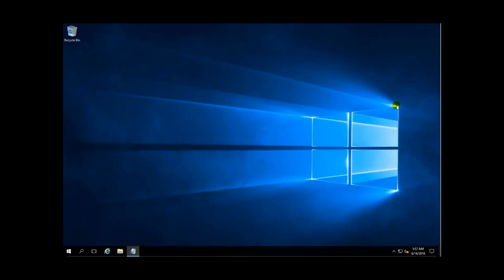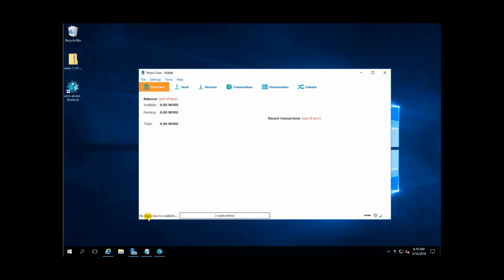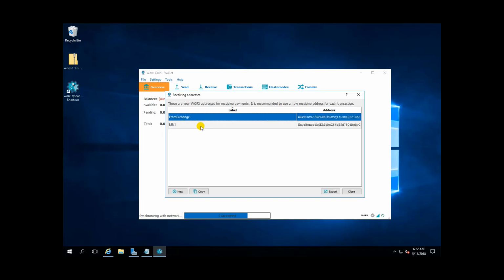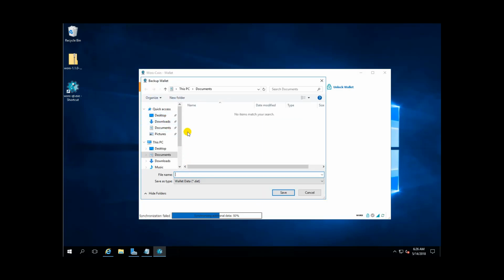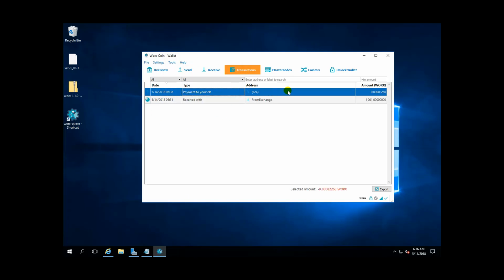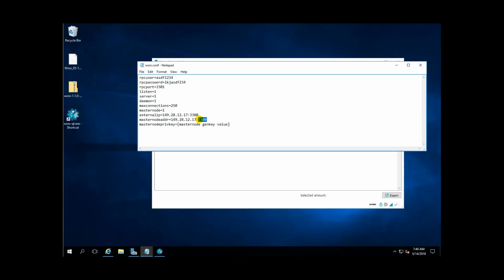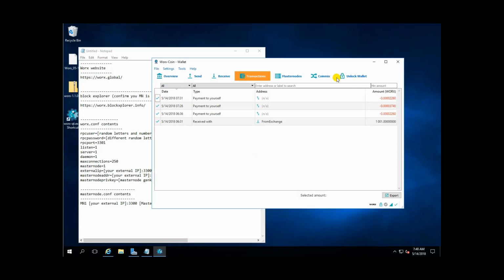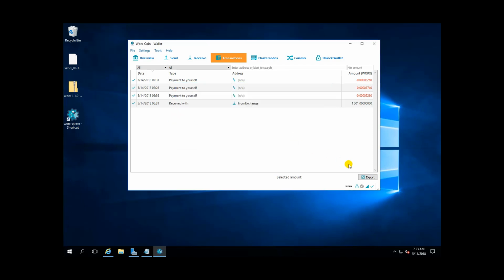Worx - Windows hot wallet masternode setup guide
block explorer (confirm you MN is visible on network)

worx.conf contents
rpcuser=[random letters and numbers]
rpcpassword=[different random letters and numbers]
rpcport=3301
listen=1
server=1
daemon=1
maxconnections=250
masternode=1
externalip=[your external IP]:3300
masternodeaddr=[your external IP]:3300
masternodeprivkey=[masternode genkey value]

masternode.conf contents
MN1 [your external IP]:3300 [Masternode genkey value] [masternode outputs TxID value] [masternode outputs 1/0 value]